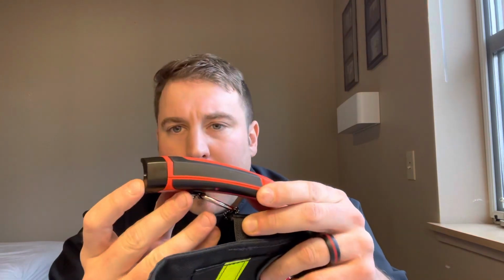Mini SEEK TIC instructions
Instructions and functions of the new Mini SEEK thermal imaging cameras